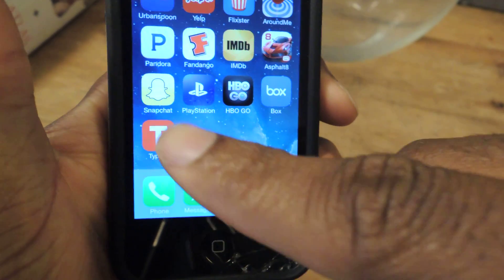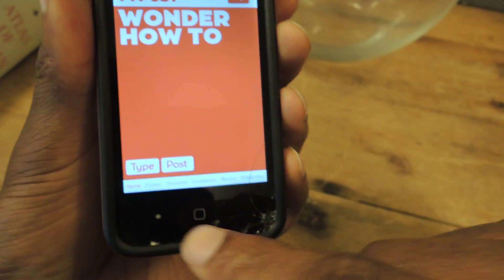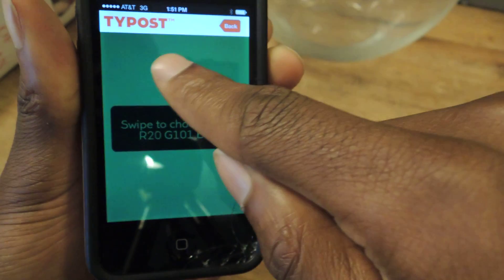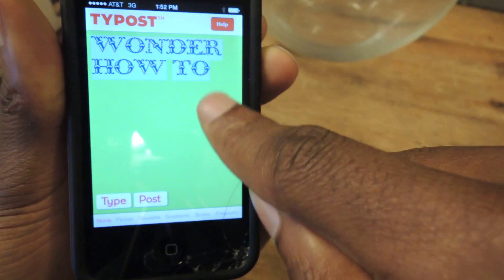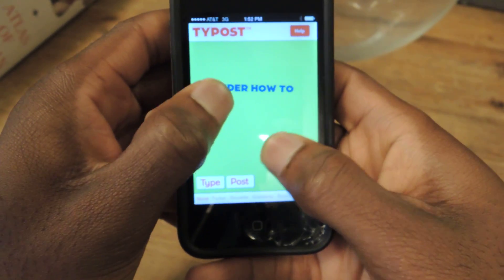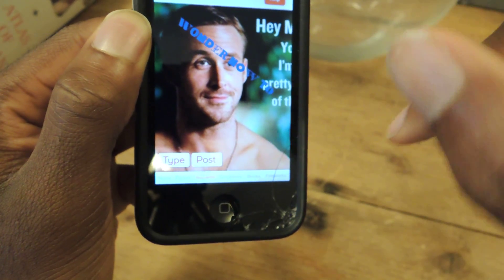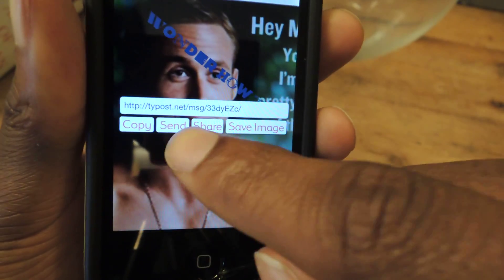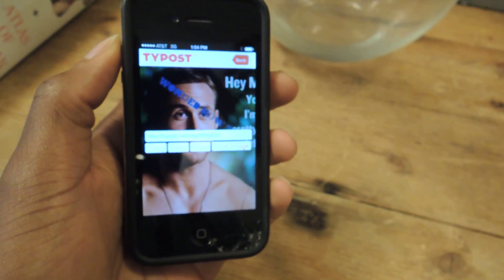Customize Text Messages with Fonts, Animations, & Background Pics - iPad, iPhone [How-To]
Send Custom Text Images with Typost [iOS 7]

In today's softModder guide, I'll be showing you how to spice up your boring text messages. While emojis and GIFs are great, turning text into personalized typography is a little more impressive. By using the free app Typost, we can create animated text and designs using gestures.